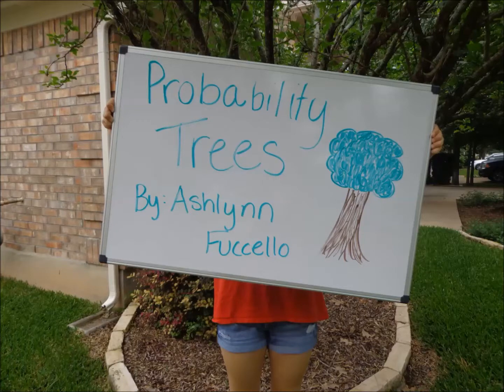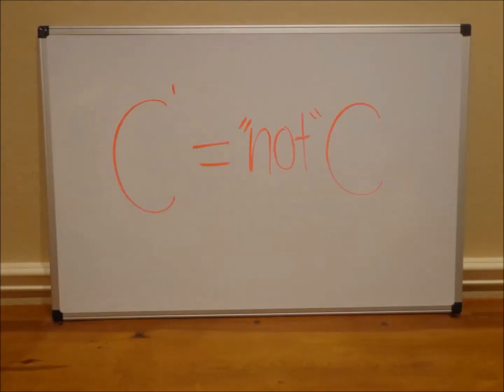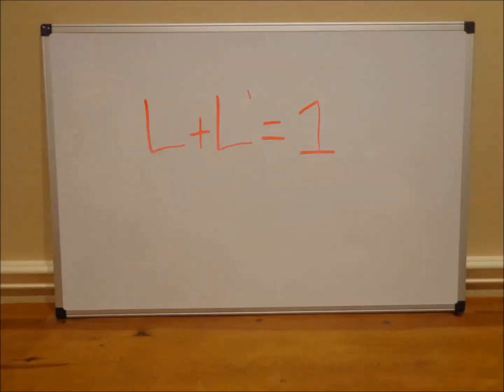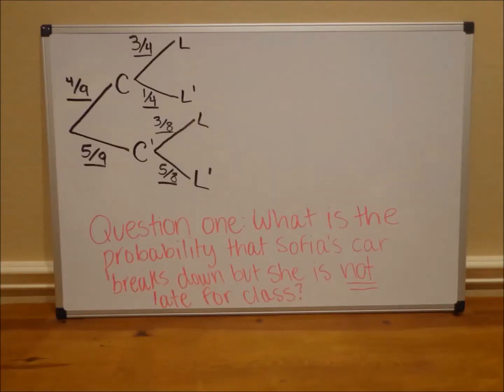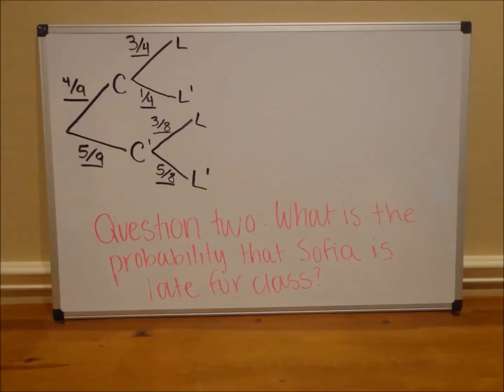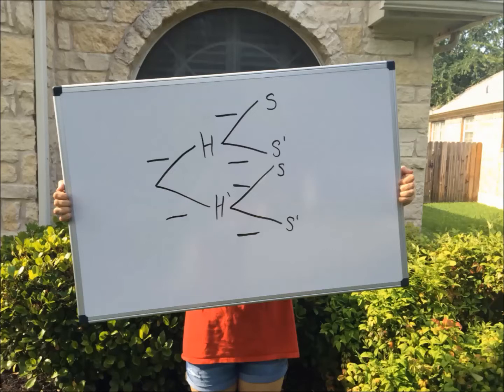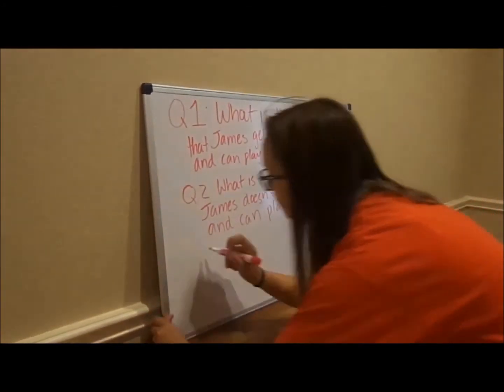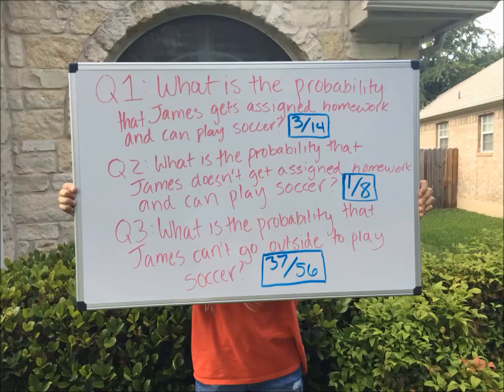Probability Trees (Tutorial by Ashlynn)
A lesson on how to complete a probability tree and use it to solve problems. Hope this helps!